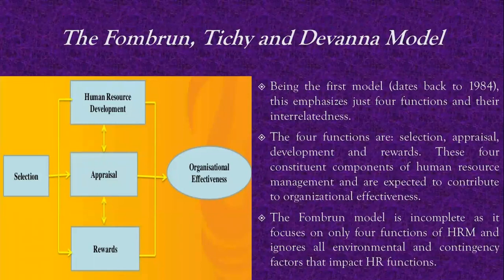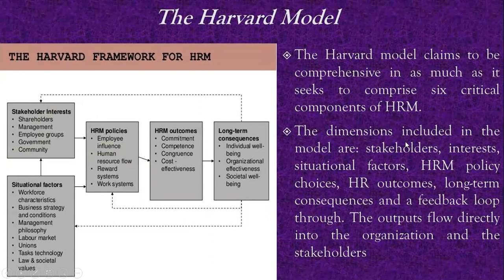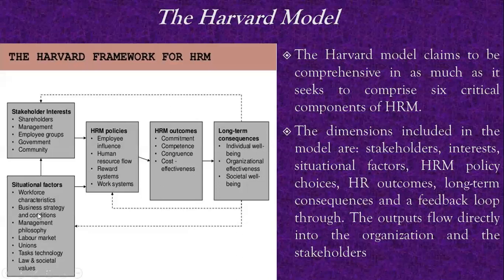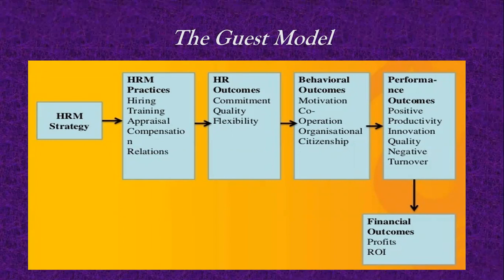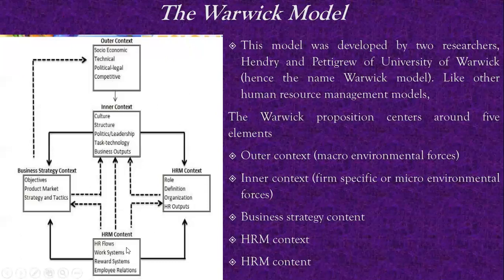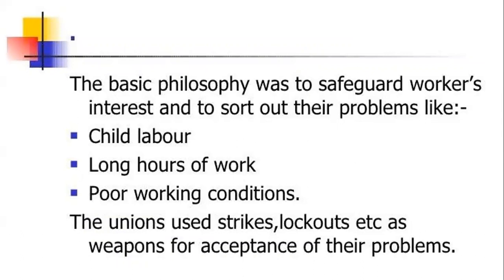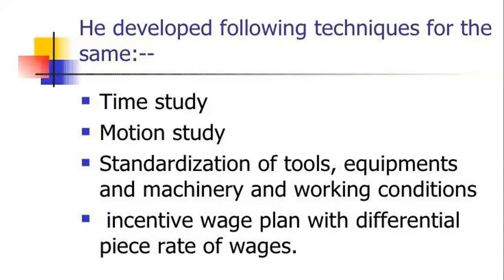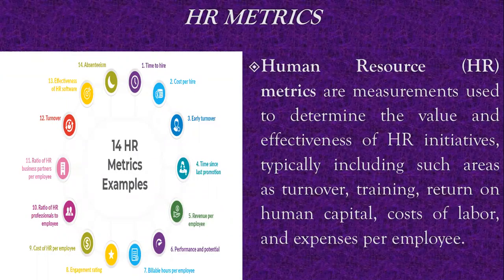MANAGING HUMAN RESOURCES- MODULE 1 [PART B]